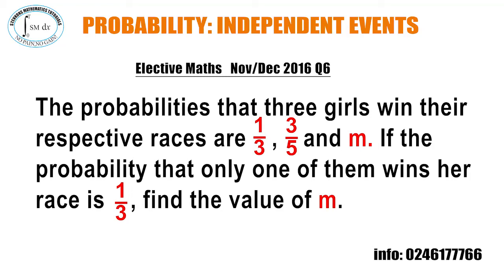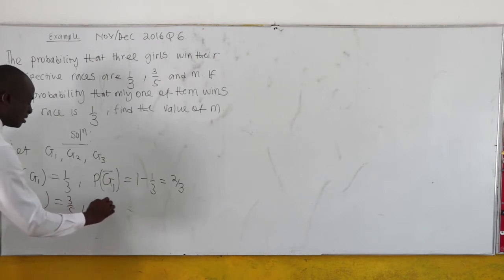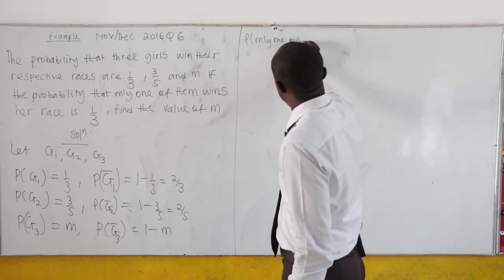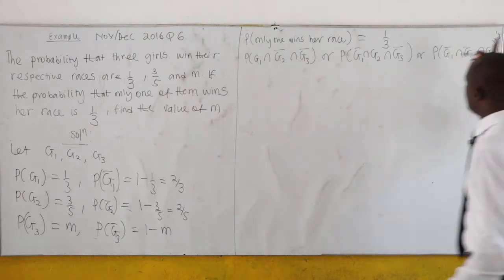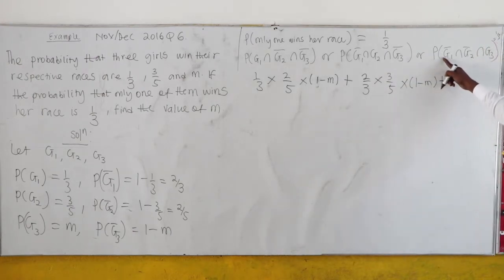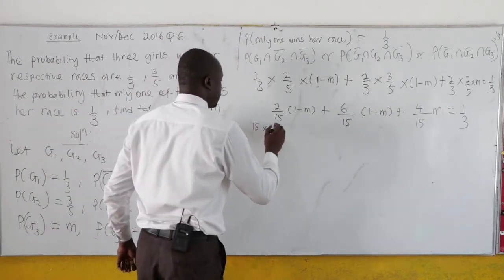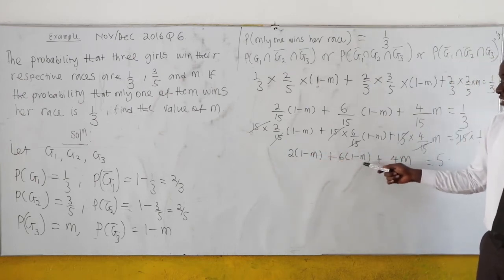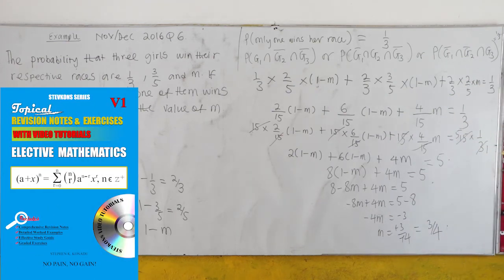ELECTIVE/ FURTHER MATHS ; NOV/DEC 2016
PROBABILITY: INDEPENDENT EVENTS